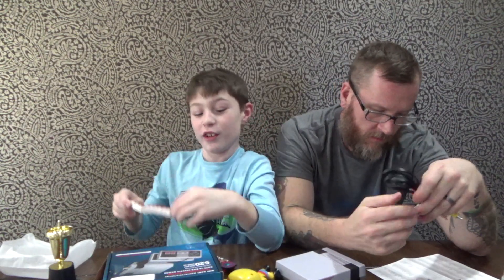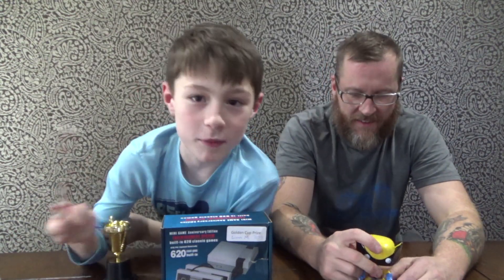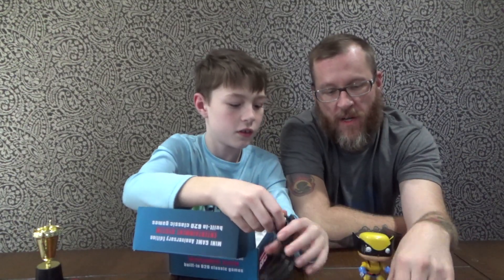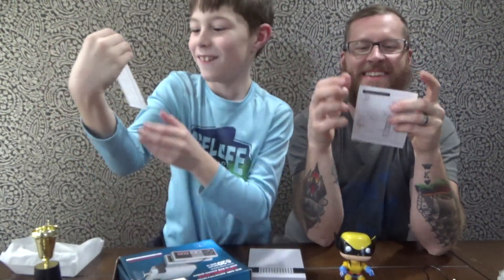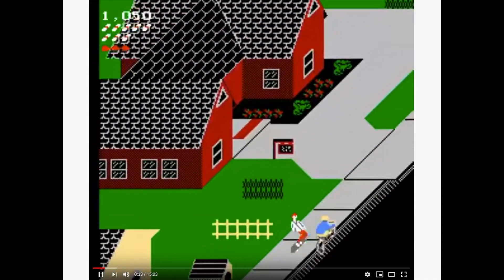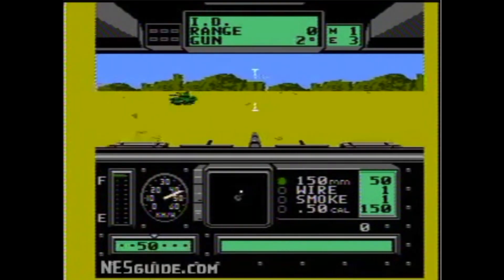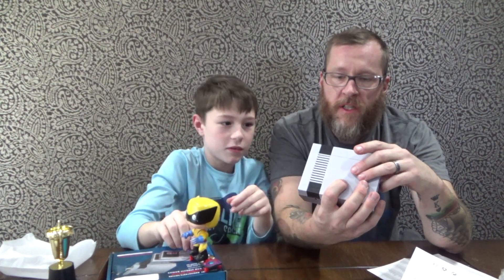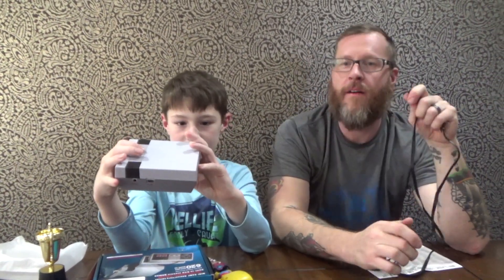Unboxing Classic NES 620 Built-in Game Console